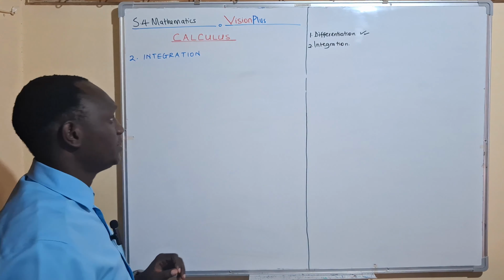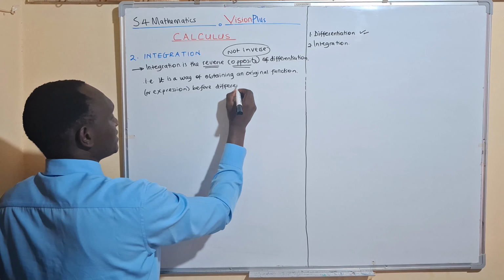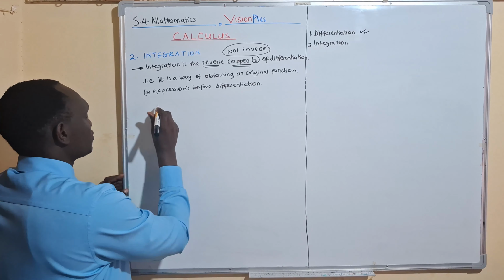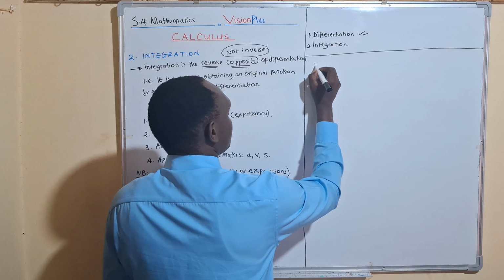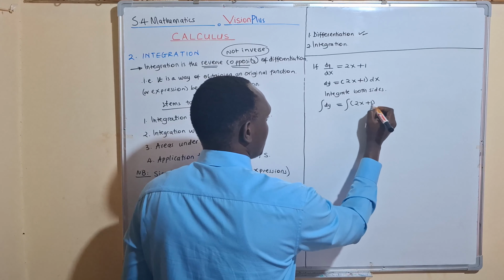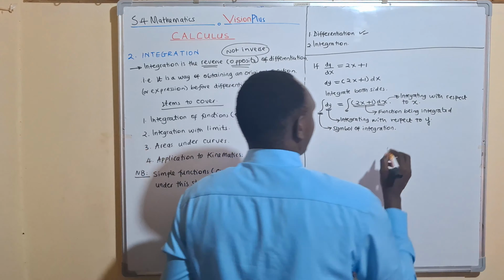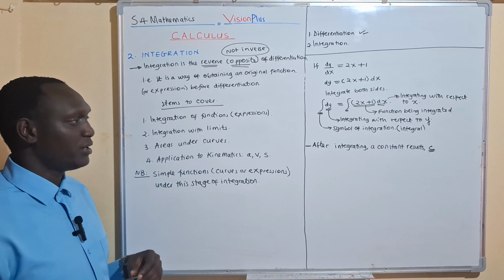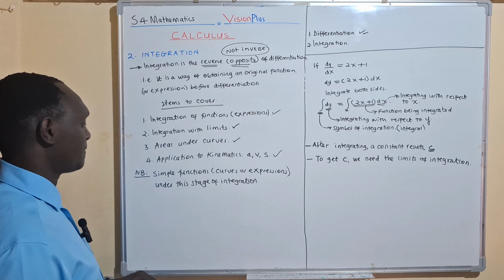Introduction to Integration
S.4 Mathematics: Integration